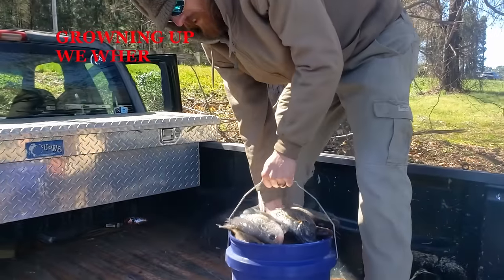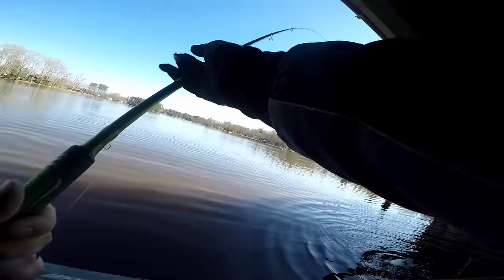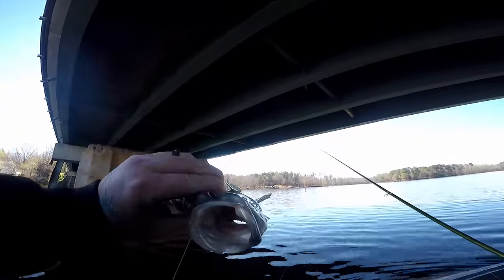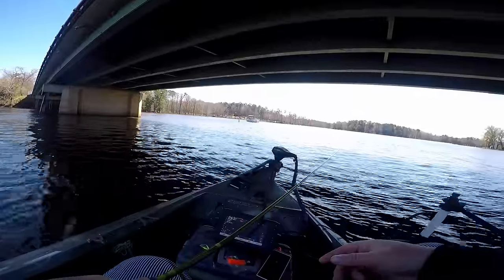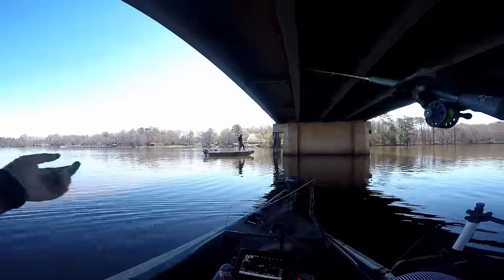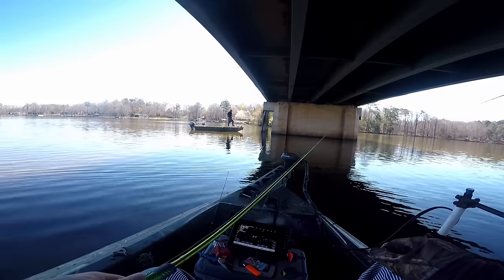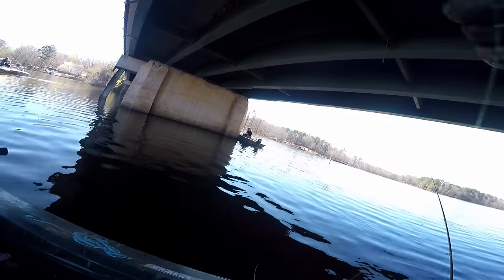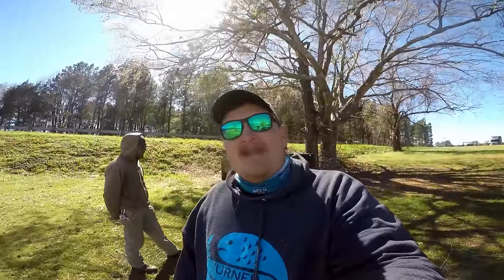You're Fishing Stained Water WRONG! | Crappie Fishing 2022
Muddy water and crappie fishing?? not unheard of but with todays livescope i have just had a breakthru while fishing in muddy/stained water. I found out a secret that we have been lied to our whole lifes about crappie fishing and im going to tell you exactly what to do to fix this issue!

13 ft ACC Crappie Stix---

Reel

Casting Setup

5'6 ACCCrappieStix